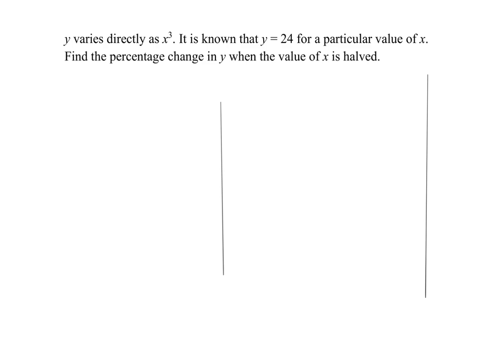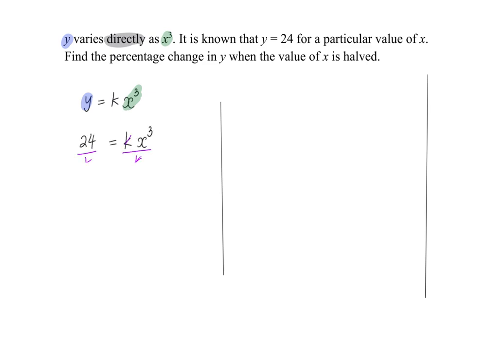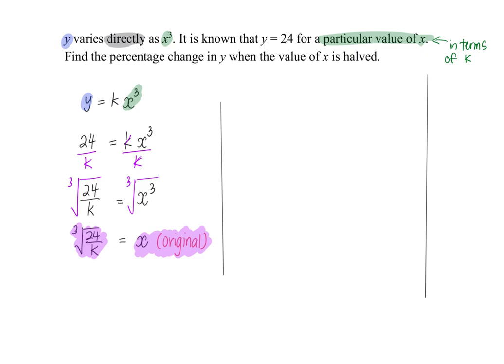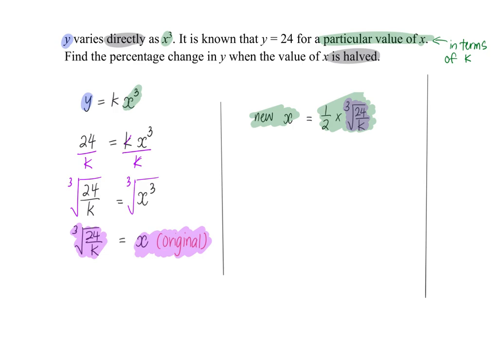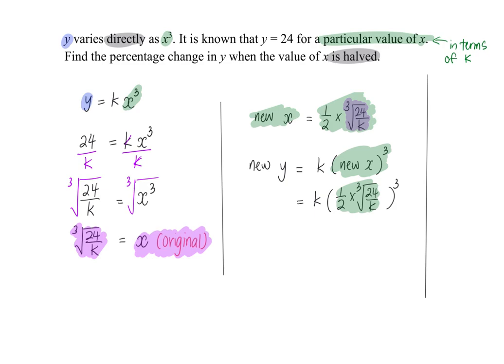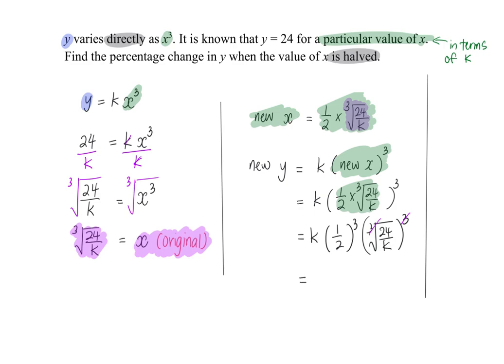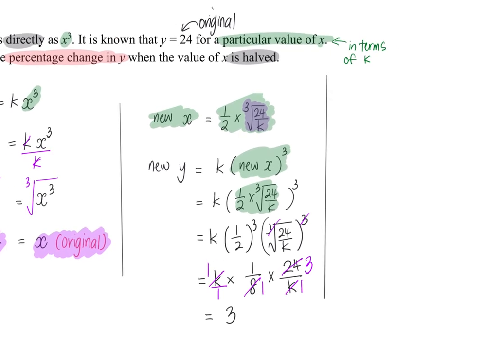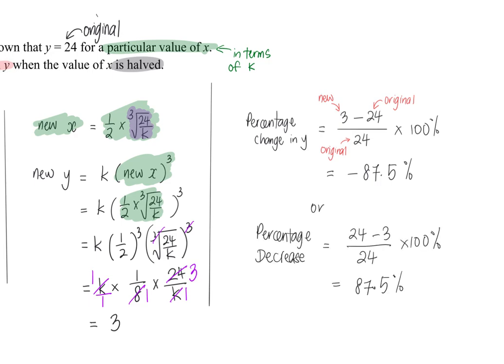[Direct Proportion] Find % change in y when x is halved given that y varies as x^3